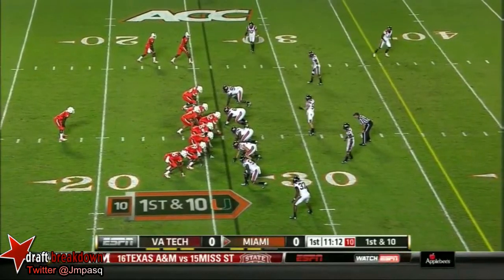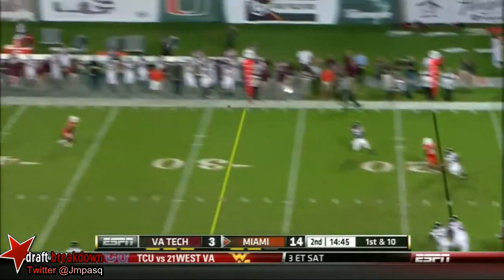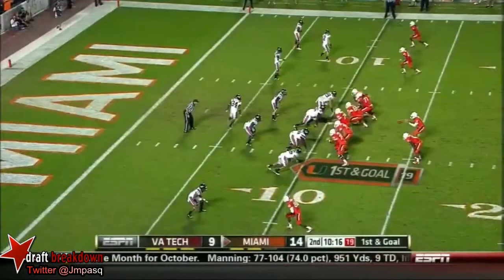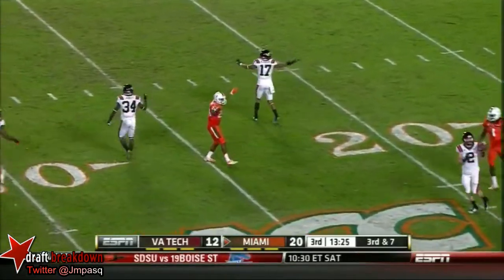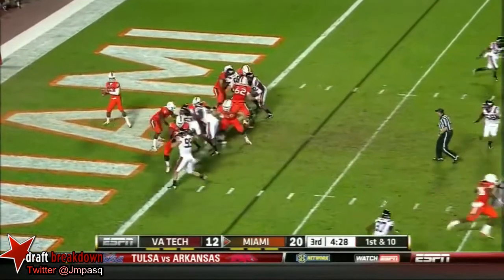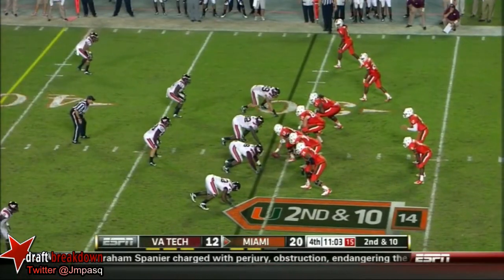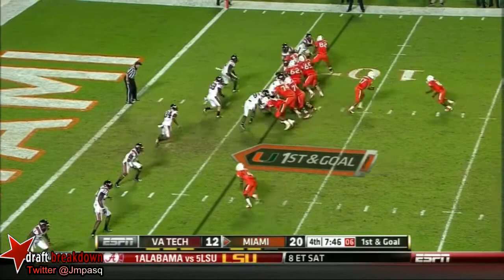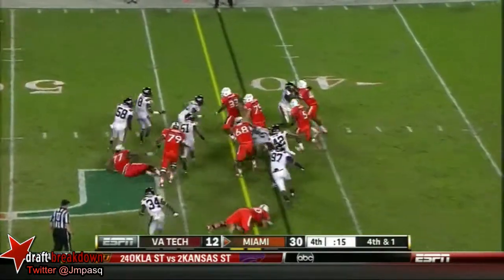Seantrel Henderson vs Virginia Tech 2012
Miami RT Seantrel Henderson #77 vs Virginia 2012